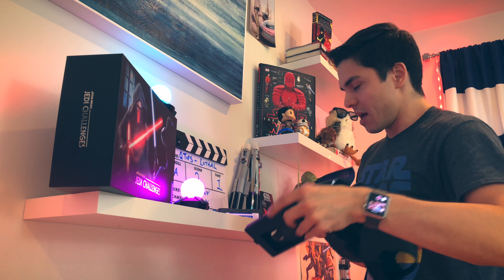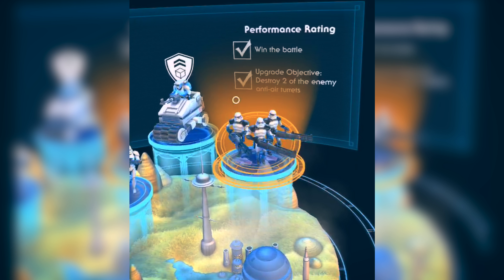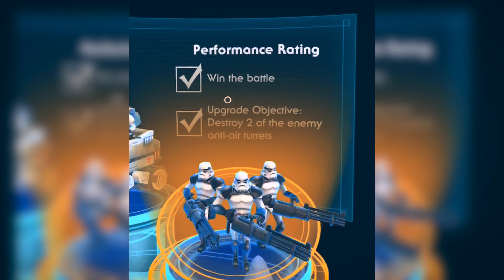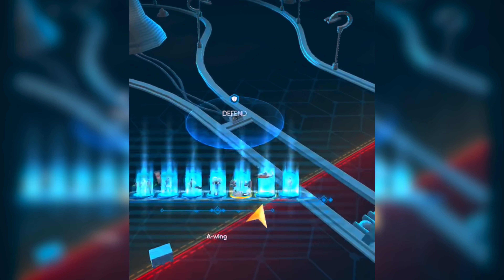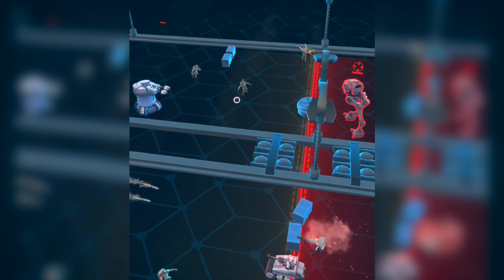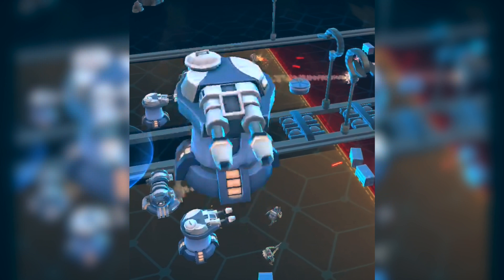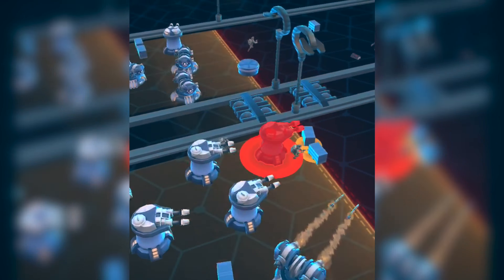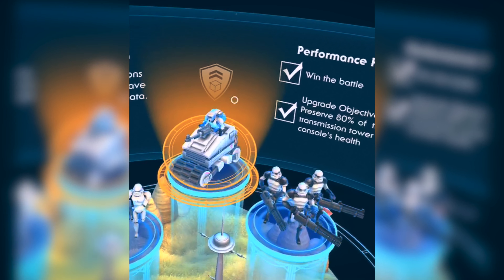The SECRET to BEATING Lothal... | Star Wars Jedi Challenges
For Day 2 of my "Padawan Week**", we're going to look at my #1 secret to beating Lothal in Strategic Combat.
After 30 failed attempts at Lothal myself, I implemented this ONE THING. On my next attempt, I beat it. Of all the advice I can give someone about Lothal, this is the first thing I would say.

**THANKS EVERYONE FOR THE SUGGESTIONS

THANK YOU LENOVO: My contest submission, “4 Reasons Why Jedi Challenges is AMAZING,” won! Watch me open the MYSTERY GIFT Lenovo sent me:

SCHEDULE
-- Saturdays: Dueling Master “Boss of the Week” Gameplay --